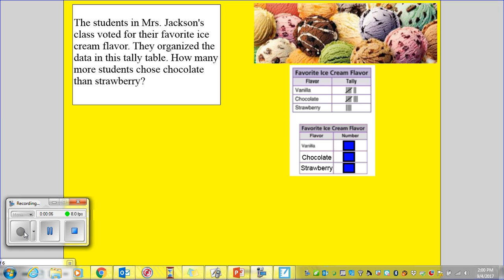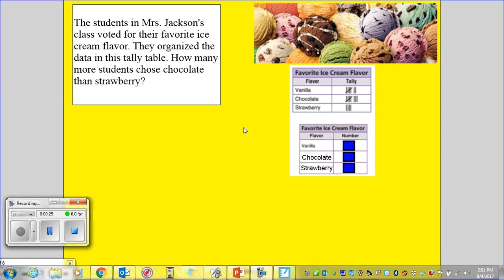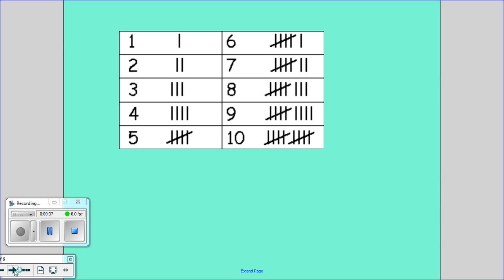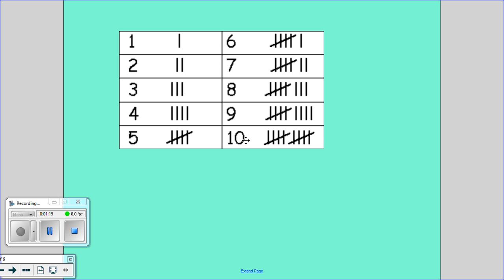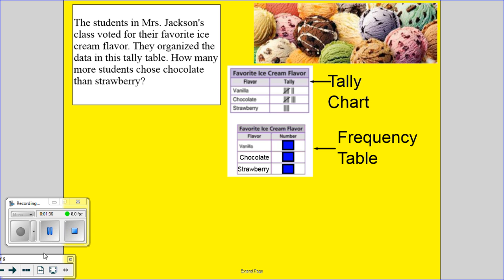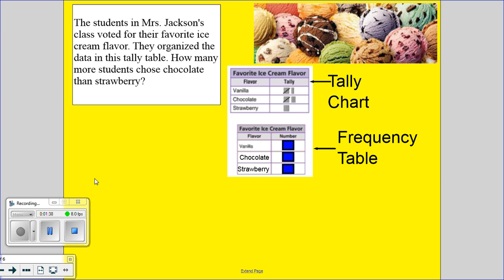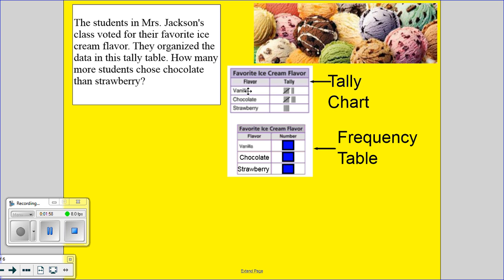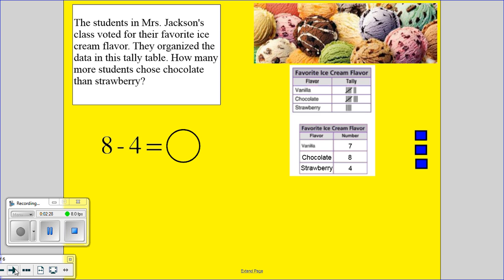Go Math 2 1